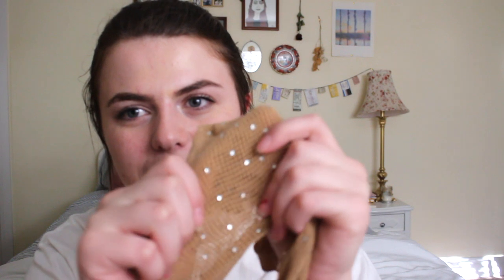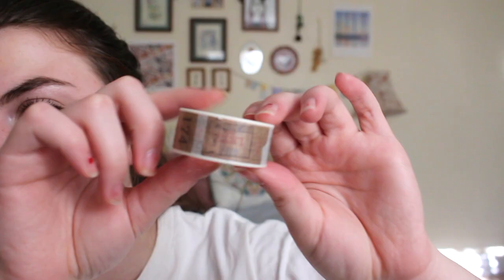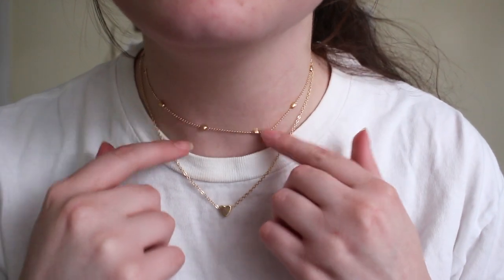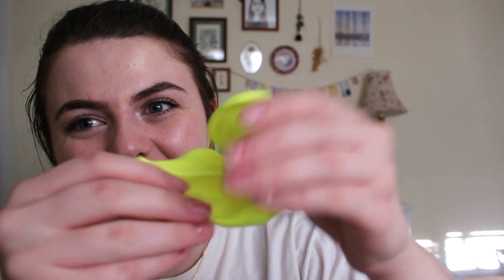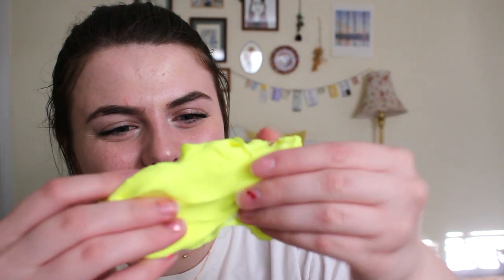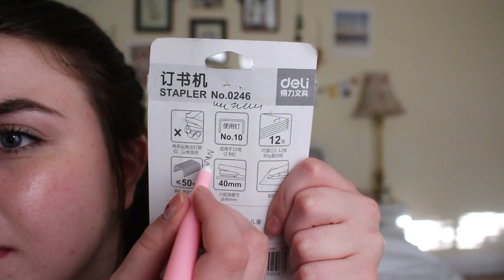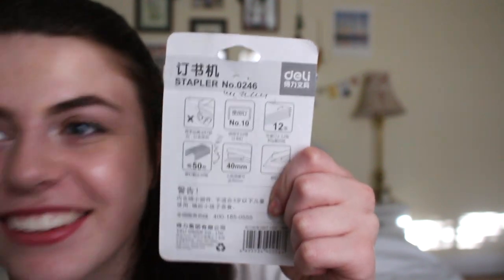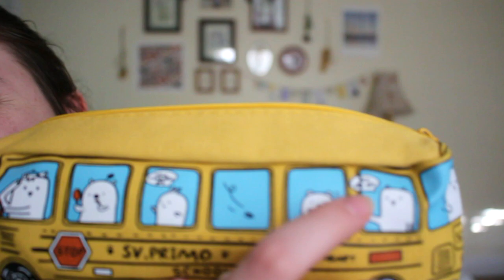Wish + Joom Unboxing/Haul! 🌟 Mackenzie Noelle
STALK MY SOCIAL MEDIAS:
- Snap: @kenziemac2222

Which That Is This? // Doctor Turtle